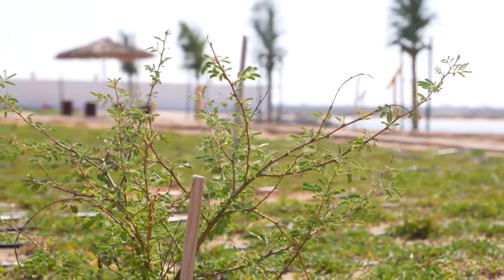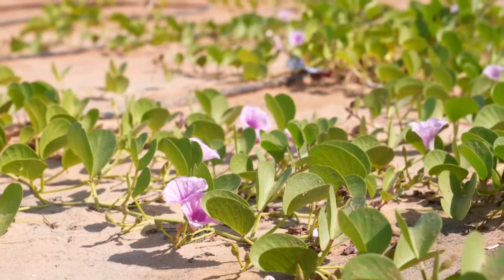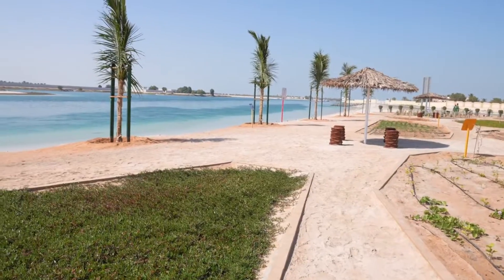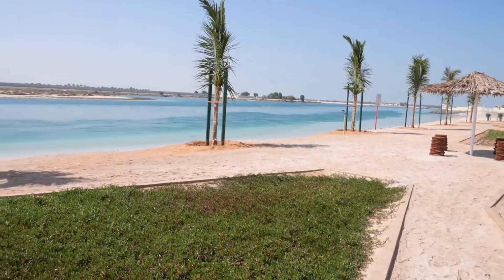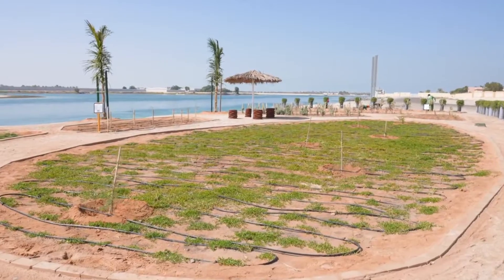Opening the first experimental Halophytic Park Project in Al Shalila 🌱